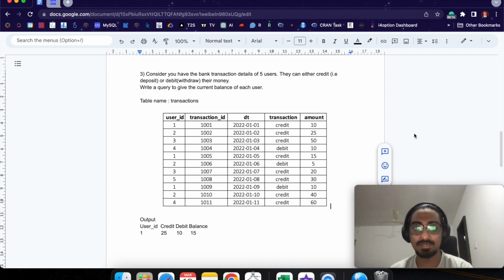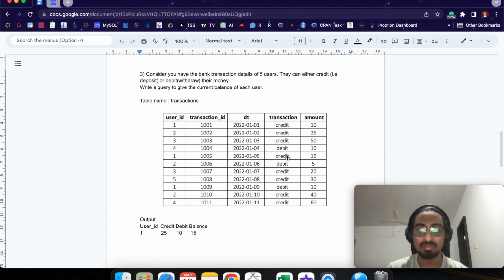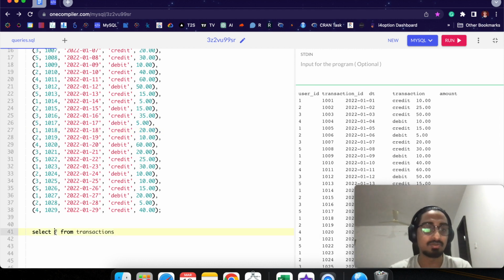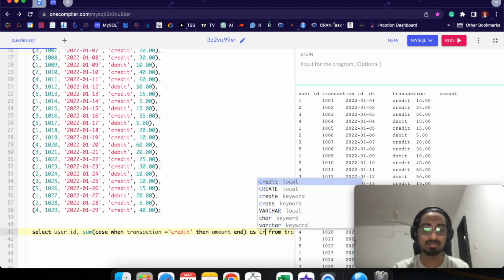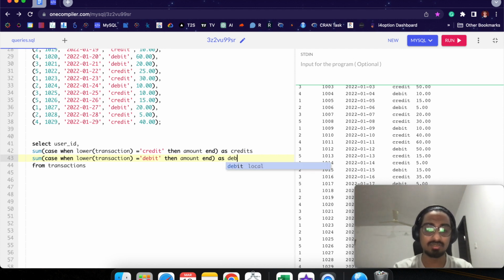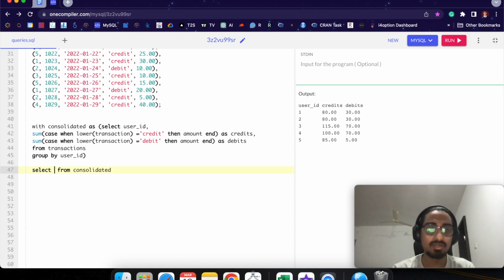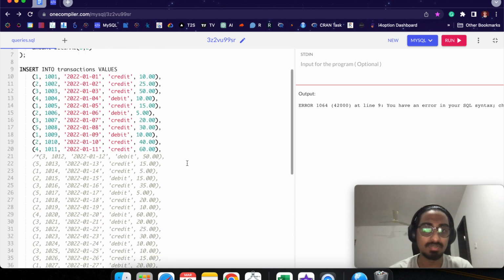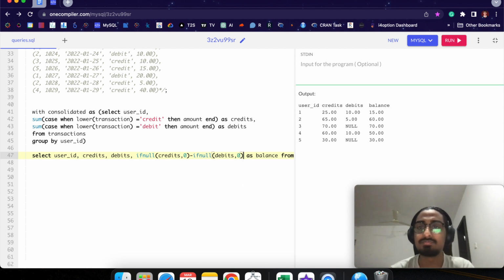How to Pivot Data on MySQL Using Case Statement (Amazon Interview Question)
Description: In this video, I will show you how to pivot data on MySQL using the CASE statement. This is a great technique for analyzing data and summarizing it in a way that is easy to understand. I will also show you how to use this technique to answer a question that was asked at an Amazon interview.